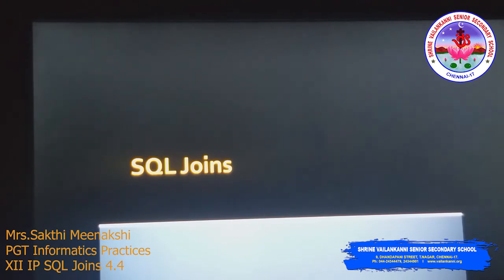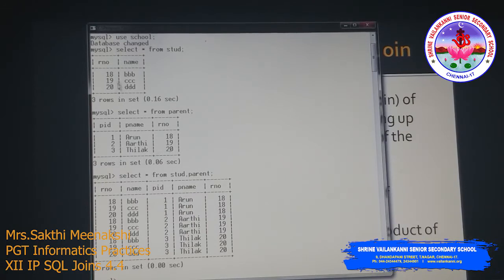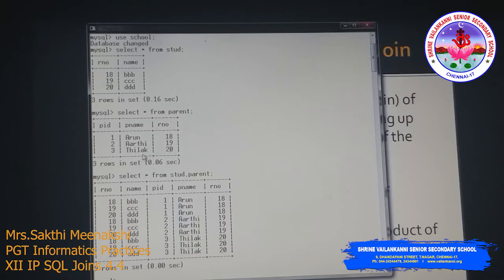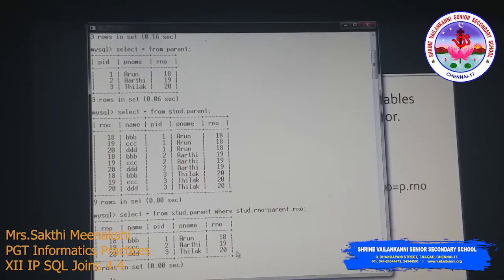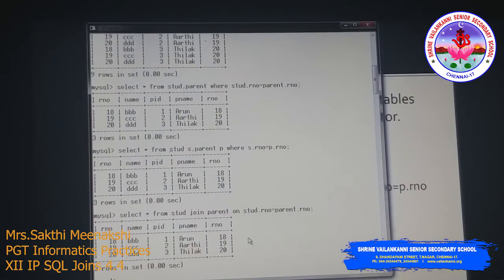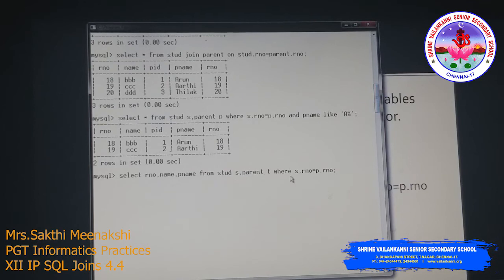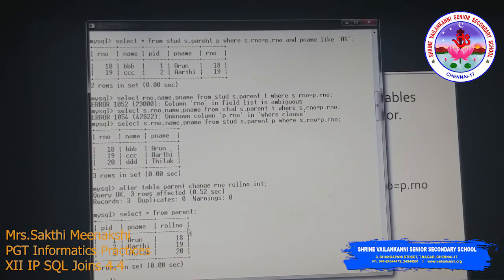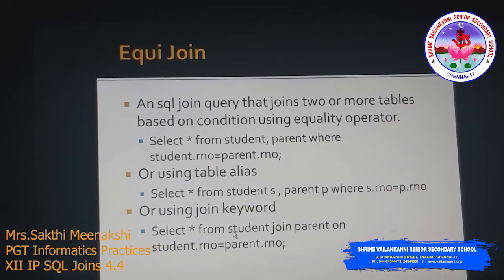SVSSS XII IP - 4.4 - SQL Joins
Duration: 14m09s

Lesson Description:
IP SQL Joins 4.4
This video helps the students to understand Cartesian product and Equi join in SQL